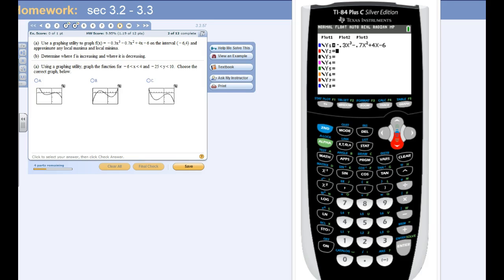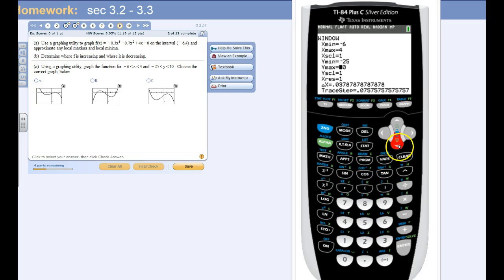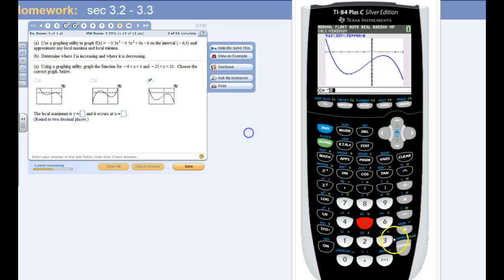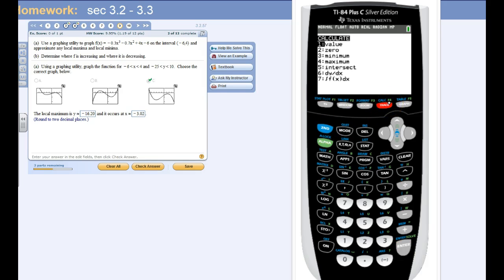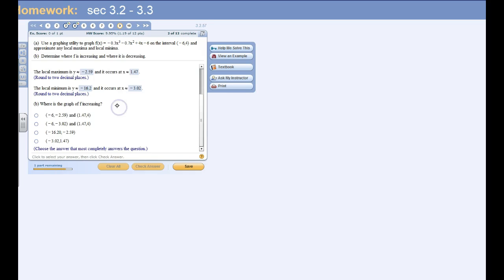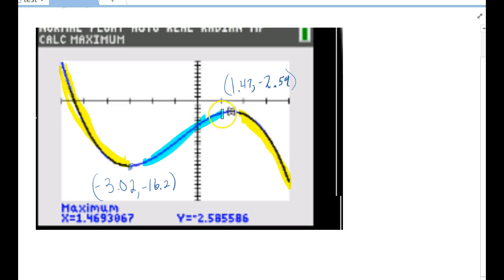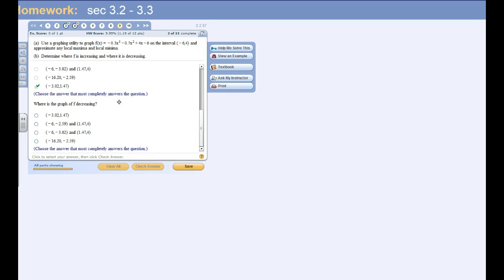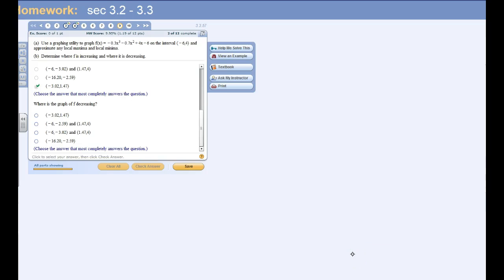College Algebra Sec 3.2 #9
Graphing Calculator max and mins